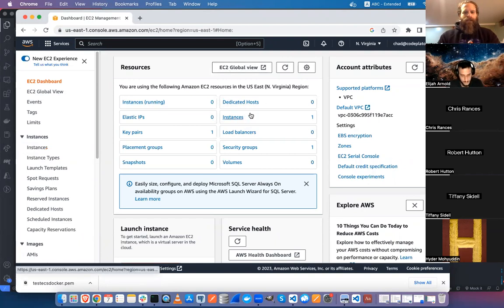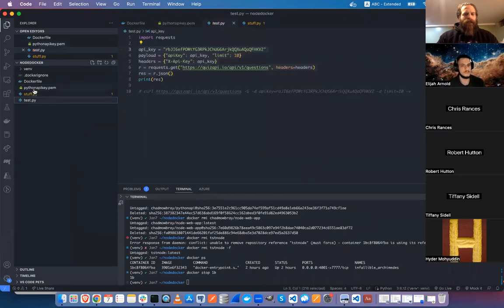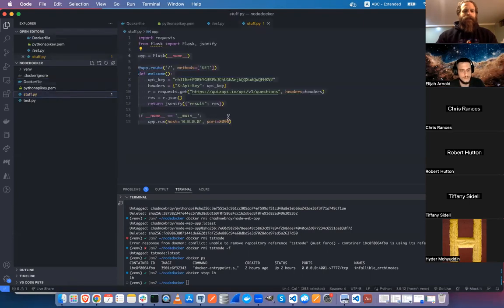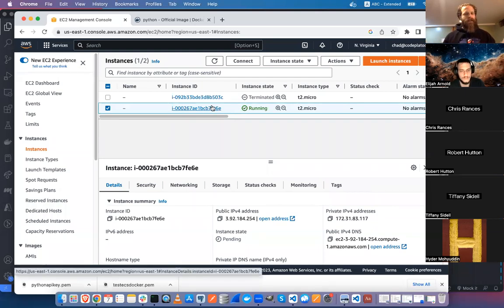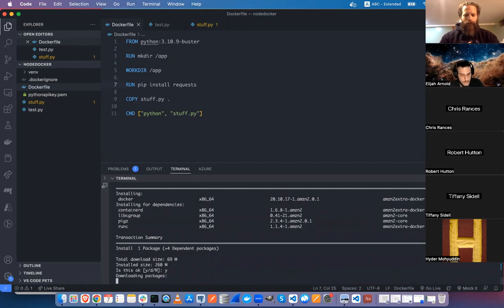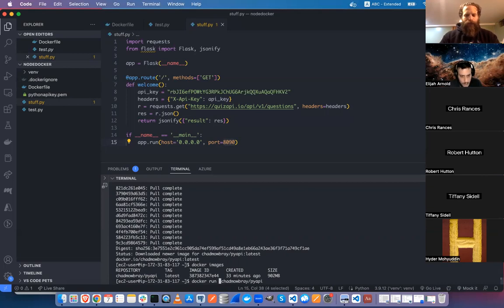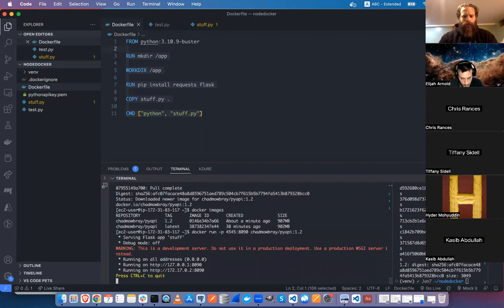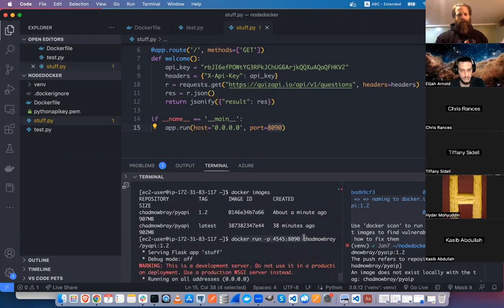W14D4: Dockerized Flask API on AWS EC2